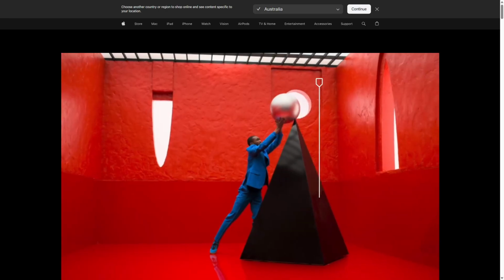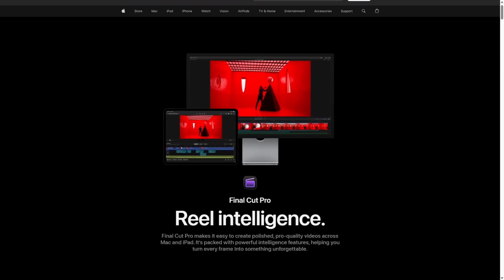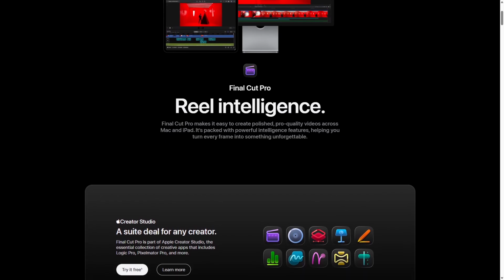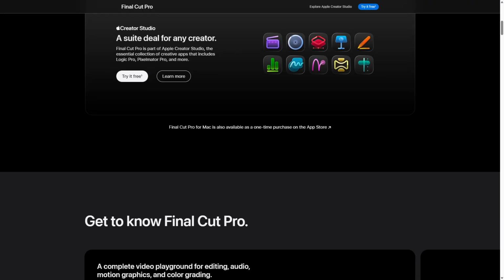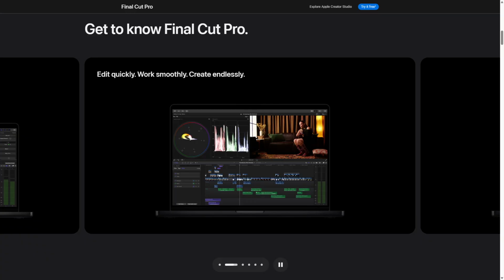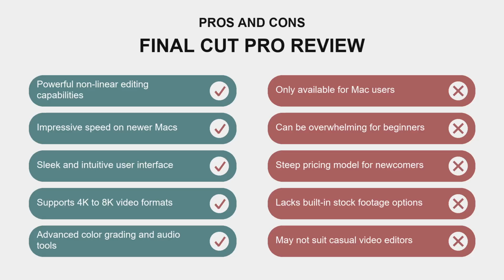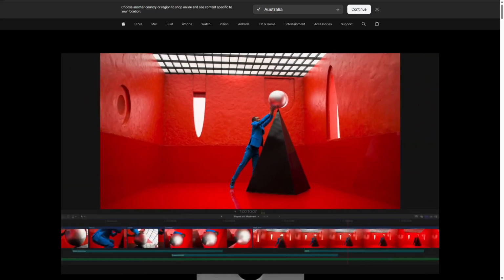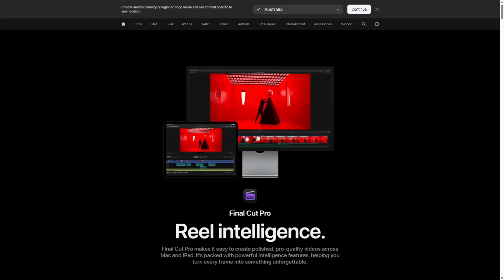Final Cut Pro Review Best Video Editing Software For Mac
This video teaches you everything you need to know about Final Cut Pro, the best video editing software for Mac users. We explore its key features, user interface, performance, and how it compares to other editing programs. Whether you are a beginner or a professional editor, this review will help you decide if Final Cut Pro is the right choice for your video projects. Learn about its advanced tools, seamless integration with macOS, and why it stands out in the competitive market of video editing software.

Final Cut Pro offers powerful editing capabilities, including multi-cam editing, 360-degree video support, and advanced color grading. The software is optimized for Mac hardware, providing smooth and efficient workflow even with large, high-resolution files. This review covers pricing, system requirements, and tips to get started quickly, ensuring you make an informed decision before purchasing.